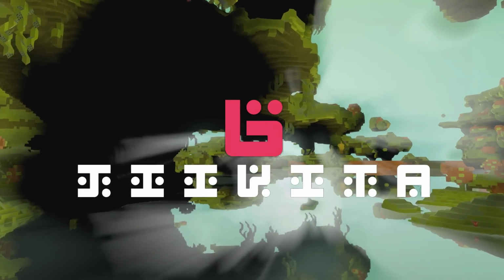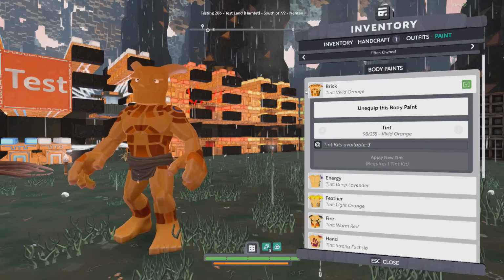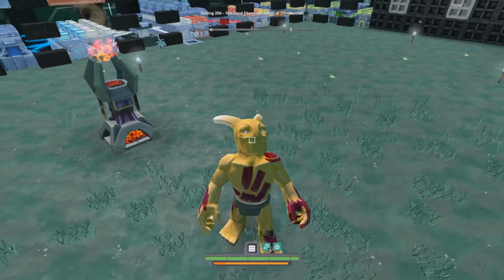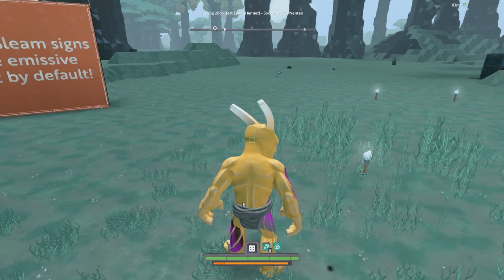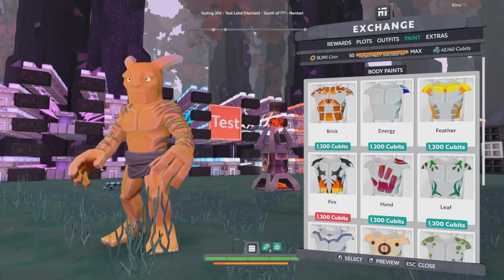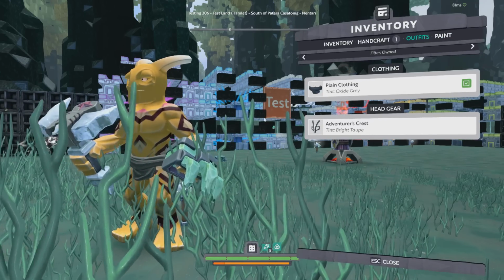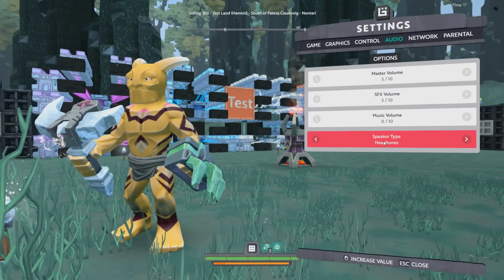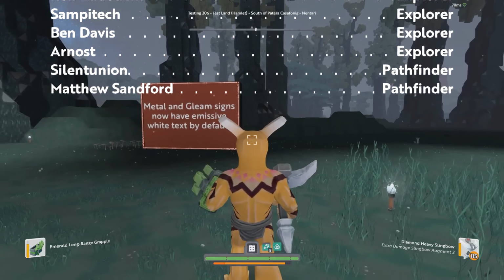Body Paint | Testing 206 | Boundless